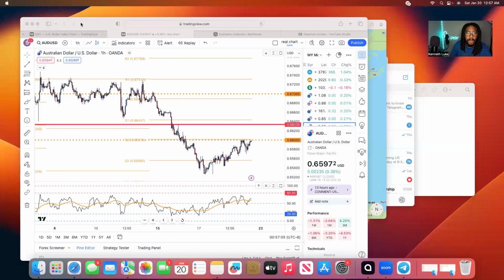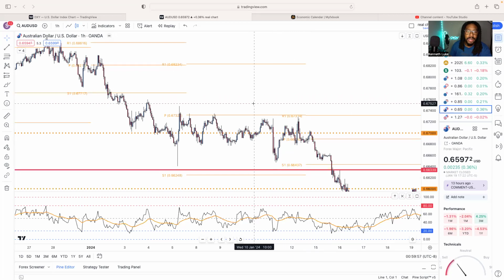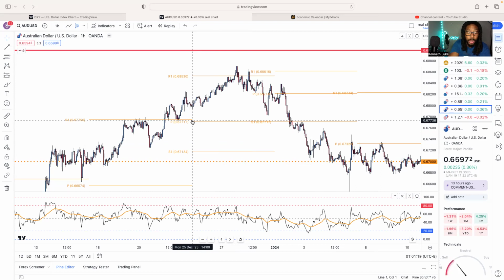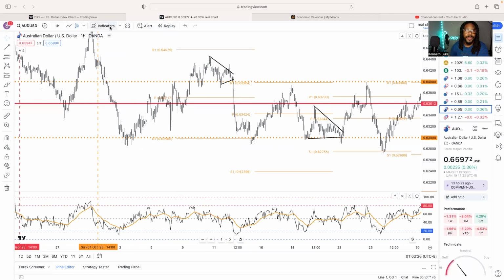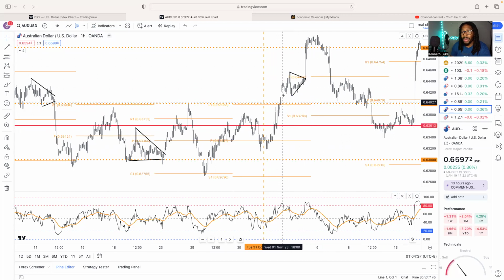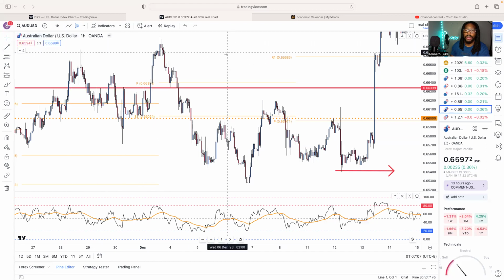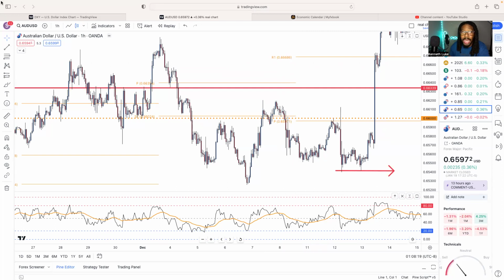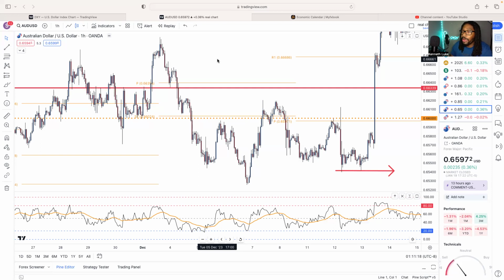Pivot Points: Understanding, Calculating, and Using in Trading Strategies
Master the art of trading with pivot points! 📈 Learn what they are, how to calculate them, and how to use them to identify support and resistance levels in the market. Enhance your trading strategy today!